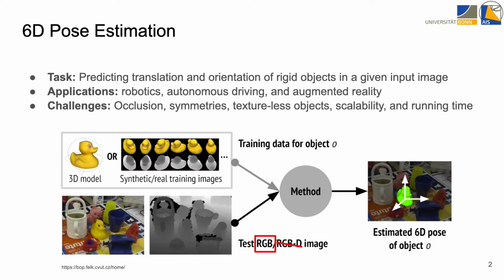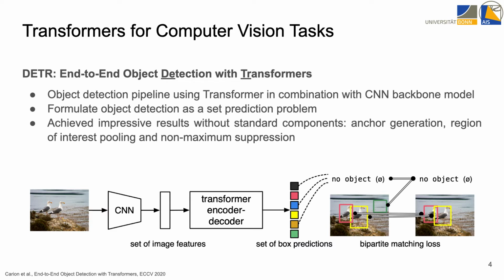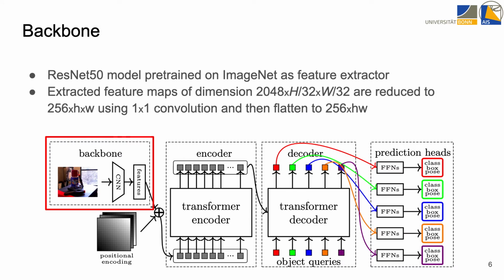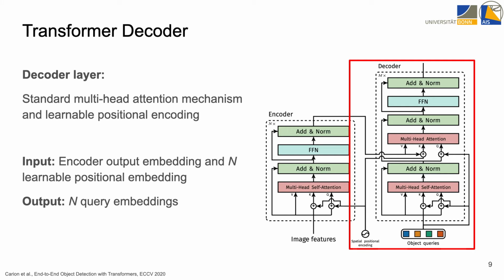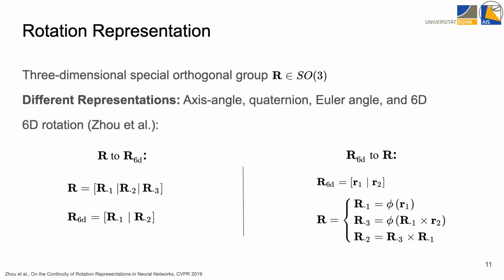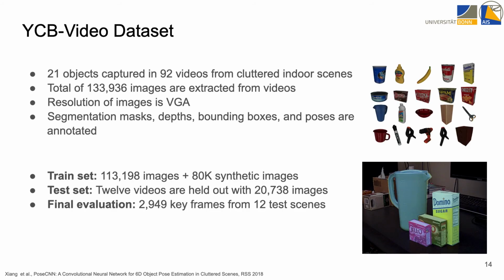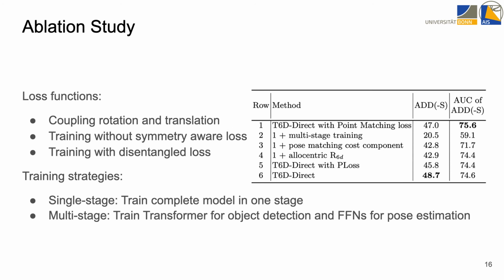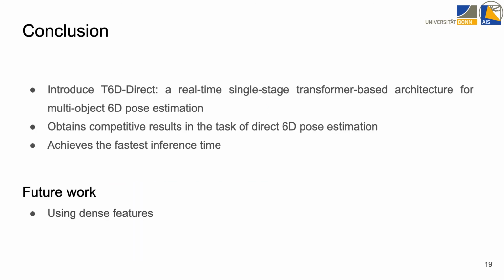T6D-Direct: Transformers for Multi-Object 6D Pose Direct Regression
Authors: Arash Amini, Arul Selvam Periyasamy, and Sven Behnke

Abstract: 6D pose estimation is the task of predicting the translation and orientation of objects in a given input image, which is a crucial prerequisite for many robotics and augmented reality applications. Lately, the Transformer Network architecture, equipped with multi-head self-attention mechanism, is emerging to achieve state-of-the-art results in many computer vision tasks. DETR, a Transformer-based model, formulated object detection as a set prediction problem and achieved impressive results without standard components like region of interest pooling, non-maximal suppression, and bounding box proposals. In this work, we propose T6D-Direct, a real-time single-stage direct method with a transformer-based architecture built on DETR to perform 6D multi-object pose direct estimation. We evaluate the performance of our method on the YCB-Video dataset. Our method achieves the fastest inference time, and the pose estimation accuracy is comparable to stateof-the-art methods.